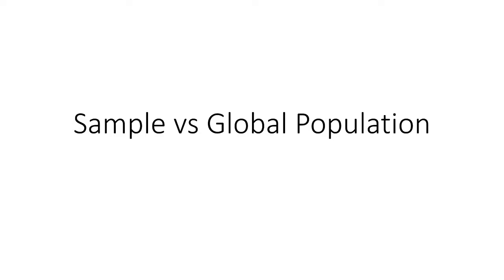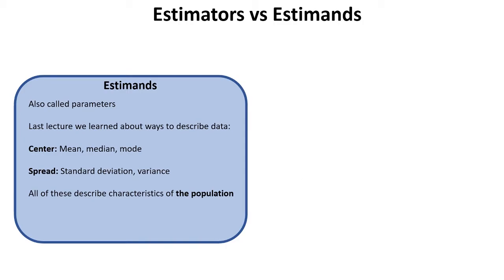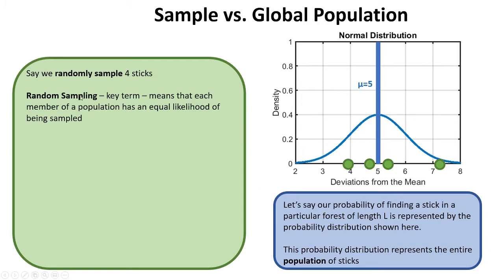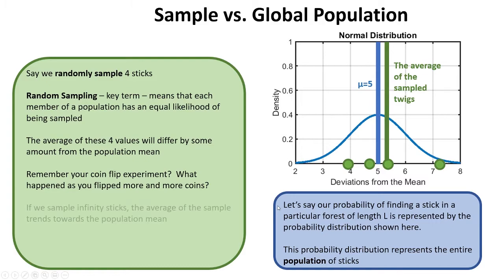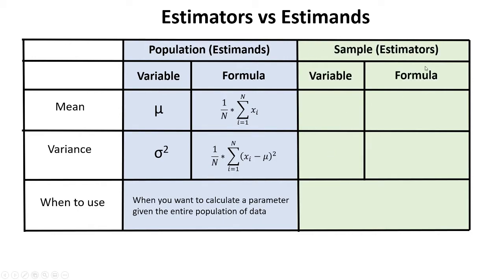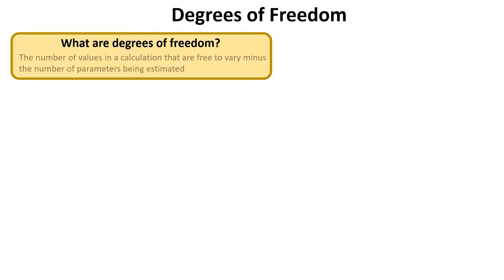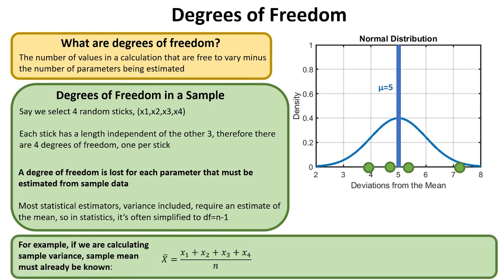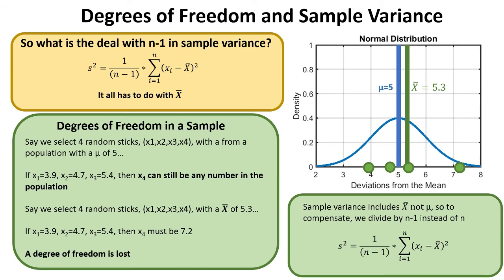Module 5 - Sample vs. Global Population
Sample Populations and degrees of freedom